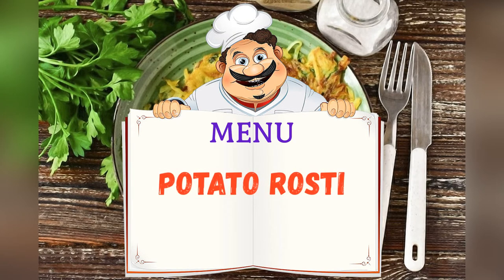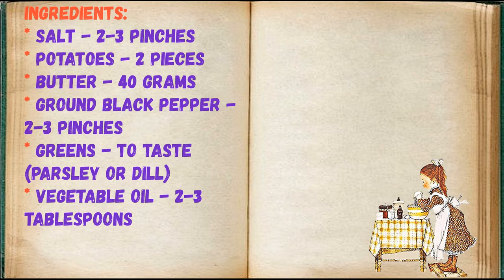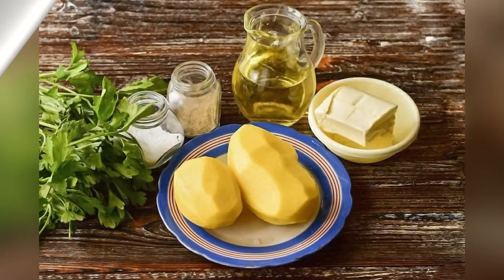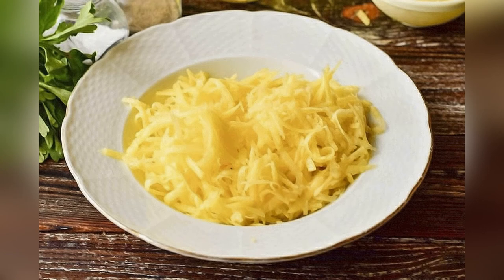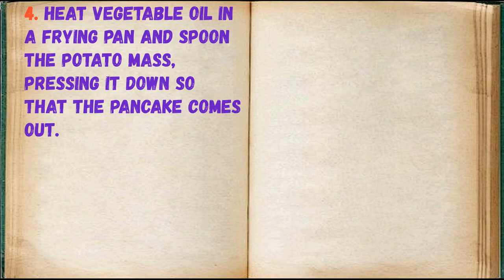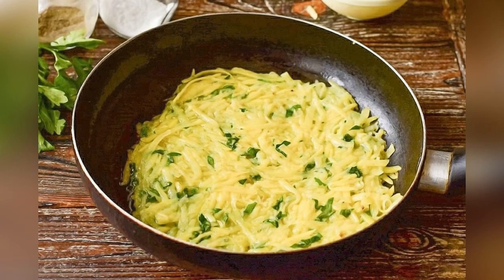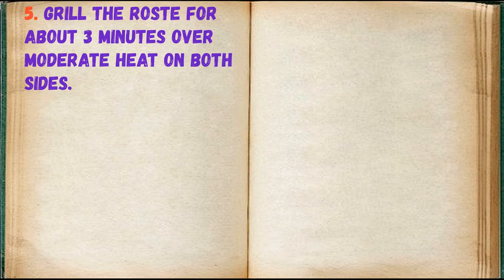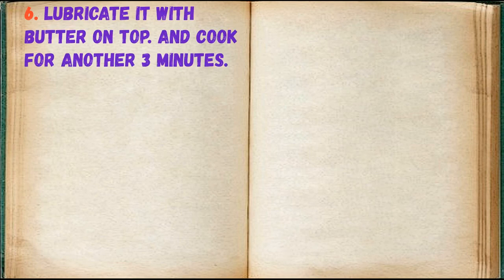Potato rosti / Book of recipes / Bon Appetit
✅ Potato Rosti 👇

Ingredients:
* Salt - 2-3 pinches
* Ground black pepper - 2-3 pinches
* Greens - To taste (parsley or dill)
* Vegetable oil - 2-3 Tablespoons

For rosti, it is best to use potatoes that are yellow in color. When choosing herbs, you can give preference to dill or parsley. If you don't like greens, then safely exclude them from the list of ingredients.

👉 Step by step cooking 👇

1. Prepare all ingredients.

2. Grate the potatoes on a coarse grater.

3. Add salt, pepper and finely chopped herbs to it.

4. Heat vegetable oil in a frying pan and spoon the potato mass, pressing it down so that the pancake comes out.

5. Grill the roste for about 3 minutes over moderate heat on both sides.

6. Lubricate it with butter on top. And cook for another 3 minutes.

7. Place the rosti on a platter and serve. This recipe is safe for breakfast, as it is pretty quick and easy to prepare. The resulting potato growth is always satisfying and tasty. It is better to serve them hot.